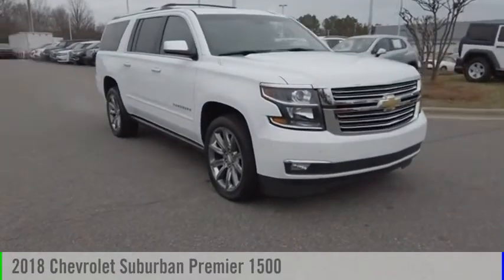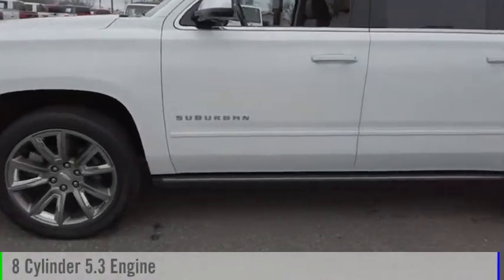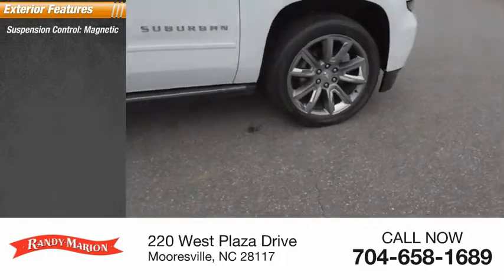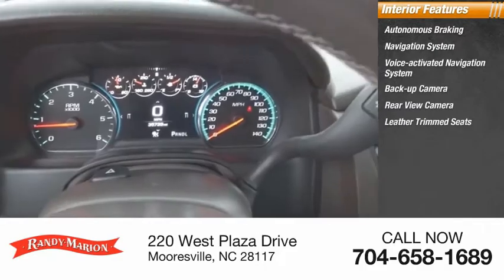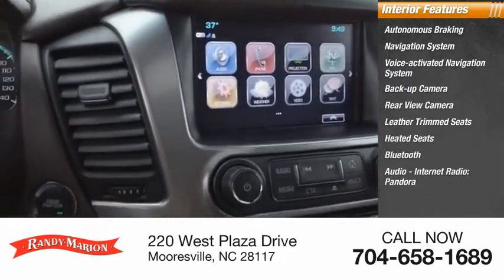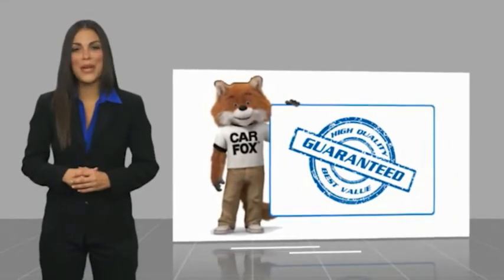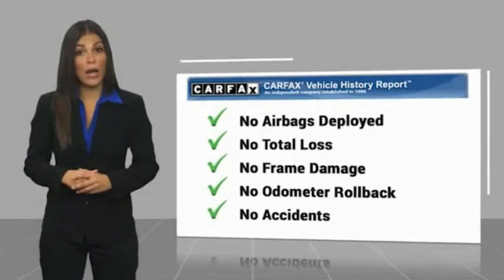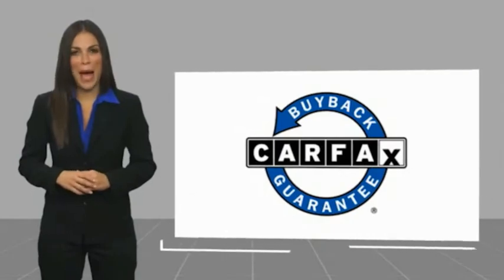2018 Chevrolet Suburban Mooresville NC DT10170B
2018 Chevrolet Suburban Premier 1500